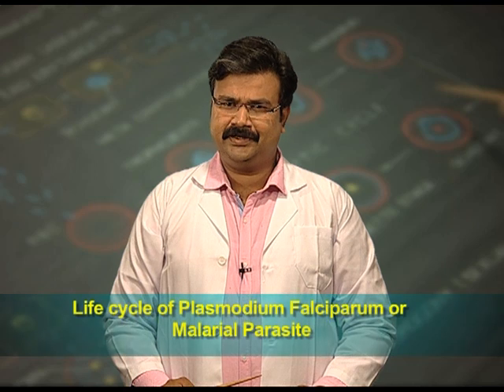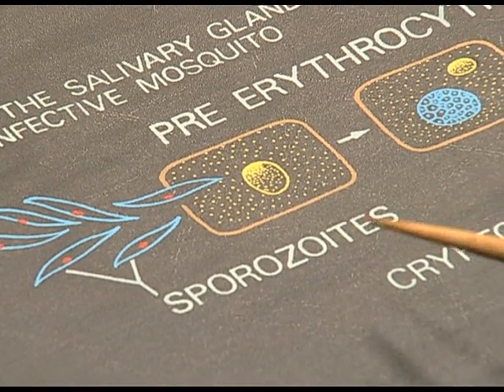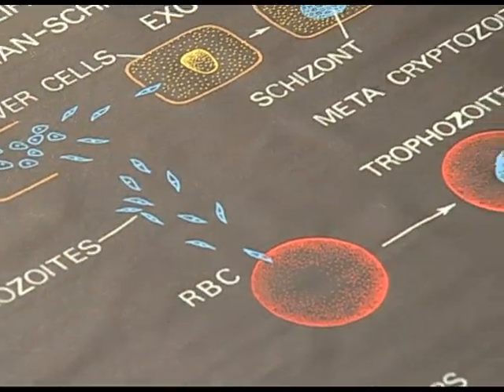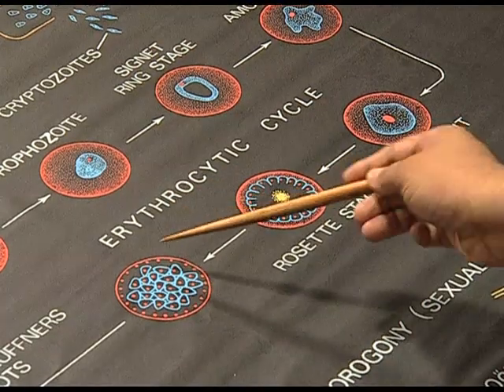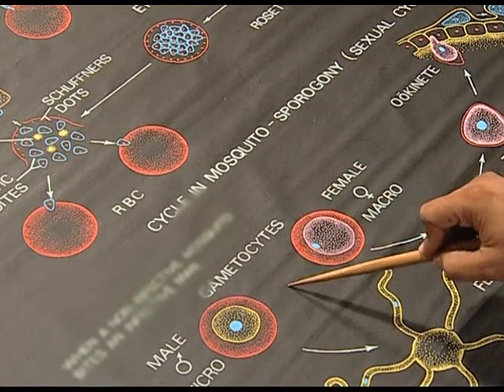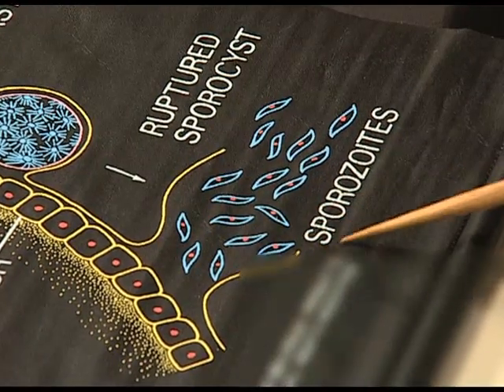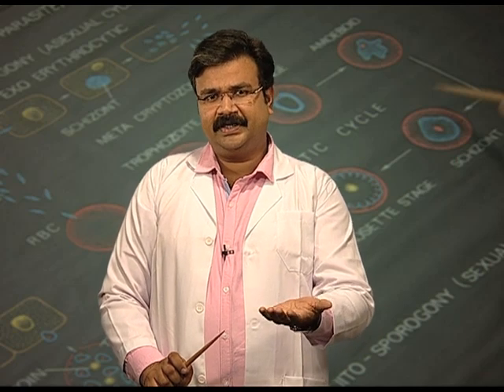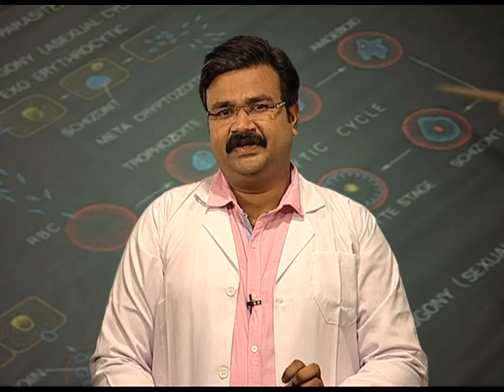TO STUDY THE LIFE CYCLE OF A MALARIAL PARASITE